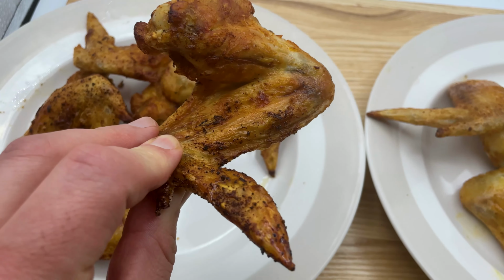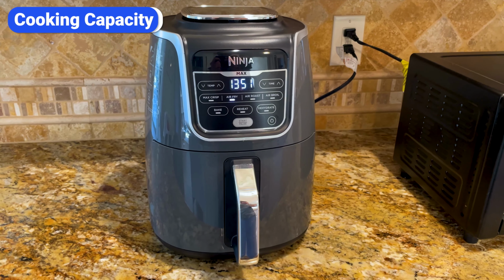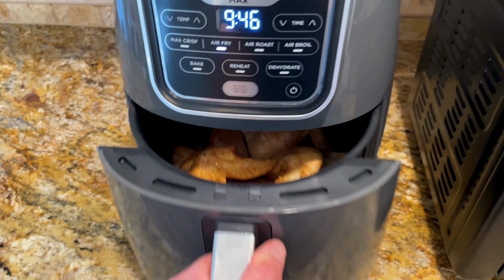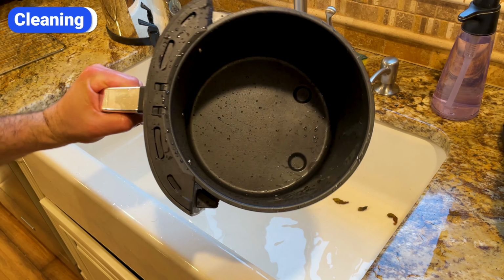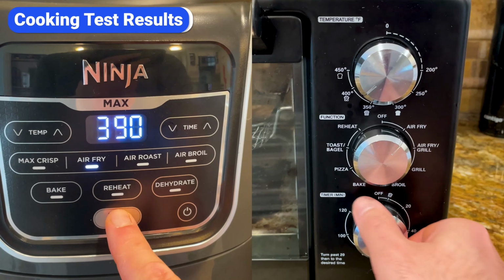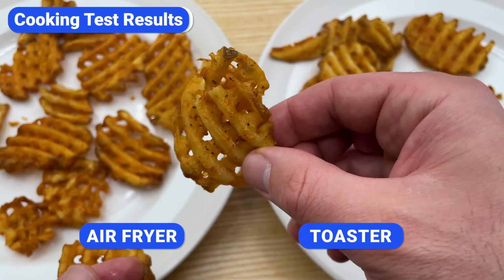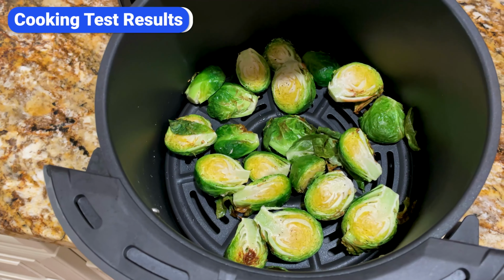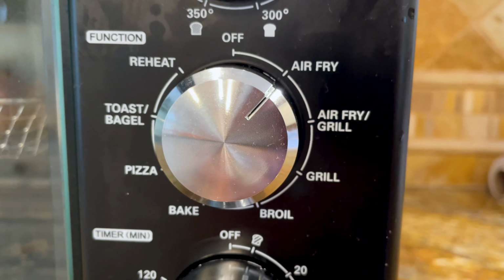Air Fryer vs. Convection Toaster Oven: My Head-to-Head Tests End the Debate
Should you buy a traditional pod-style air fryer or a convection toaster oven with an air fryer setting? In this video, I help you decide by breaking down their differences. I also reveal the results of my tests, where I cooked chicken wings, french fries, and Brussels sprouts so you can see the differences yourself.

Ninja Air Fryer Max XL (Amazon)
Typhur Dome 2 (WINNER) (Amazon)
Chefman Multifunctional Digital (Amazon)
COSORI TurboBlaze (Amazon)
Instant Vortex Plus (Amazon)
Ninja Air Fryer Pro 4-in-1 (Amazon)
Ninja Air Fryer Pro 4-in-1 (SharkNinja.com)
Ninja Crispi (Amazon)

Our Favorite Products in One Convenient Place

Want to see all the products we recommend in one convenient place? Visit the Prudent Reviews Amazon shop to browse through a handpicked selection of our favorite items across cookware, kitchen knives, appliances, and more.

0:00 Intro
0:37 Versatility
1:13 Cooking Capacity
2:14 Cooking Time
2:35 Viewing Window
2:54 Cleaning
3:19 Cooking Test Results

Related Videos/Articles

19 Pros and Cons of Air Fryers: Are They Worth It?
5 Types of Air Fryers: A Guide to Help You Choose

About Prudent Reviews

Our mission at Prudent Reviews is to help you find the best products for your home. We take the stress out of shopping by testing, analyzing, and comparing the top products. Our reviews, comparisons, and product guides are in-depth, carefully researched, and completely unbiased. Since launching, we've helped over 8 million people across the globe find the best products and improve their lives at home. to learn more.

Prudent Reviews All Access

Become an All Access member and get 1:1 product recommendations, exclusive discounts, ad-free browsing, and much more.

Join our free newsletter and get the latest reviews, deals, giveaways, and exclusive content

How We Test and Review Products

We combine real-world testing, controlled experiments, and expert insights to evaluate each product. Learn more about our approach to product reviews